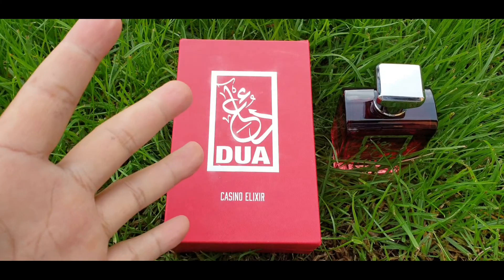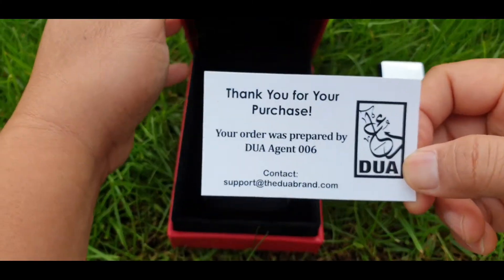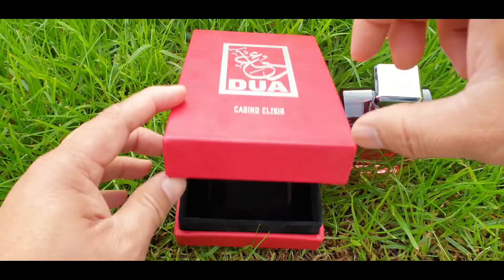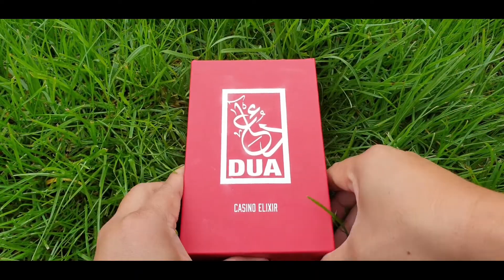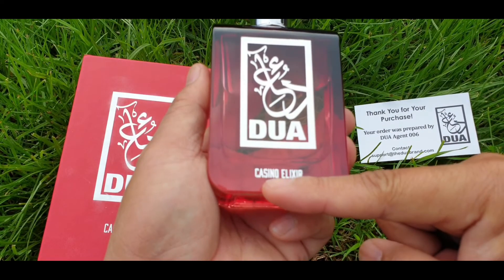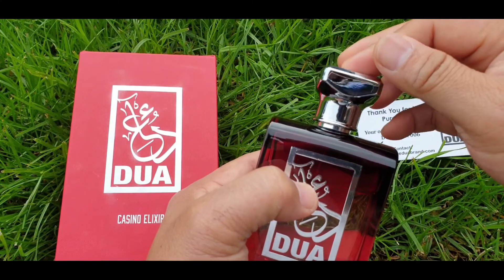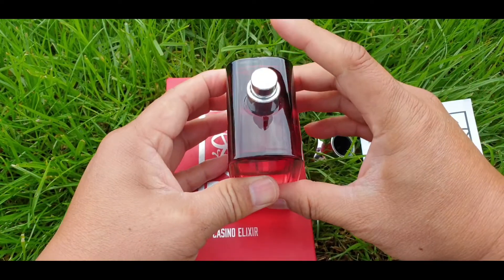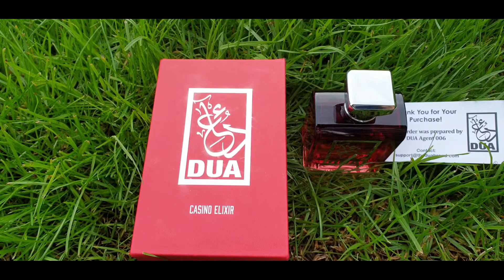DUA FRAGRANCE CASINO ELIXIR REVIEW || HYBRID AVENTUS BR540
DUA FRAGRANCE CASINO ELIXIR extrait de parfum

Concept Series: Inspired by key notes of Creed Aventus and Maison Francis Kurkdjian Baccarat Rouge 540 Extrait.

The chips are down and the die is cast. The smell of success has never been richer. In this winner-takes-all event, Casino Elixir will reign victorious. One has never witnessed a marriage as powerful as when the vitality of Creed's Aventus is combined with the oriental splendor of Baccarat Rouge 540. As if one of these fragrances on its own weren't enough, the combination of the two is lethal. Fresh pineapple bursts through the seams of this energetic fragrance while spicy saffron fuses with the intoxicating scent of jasmine and the uniqueness of almond. Birch holds authority in the fragrance and maintains the unforgiving character of the perfume. Amber and amberwood get along in perfect harmony while the effects of cedar and ambergris are multiplied for a finish as powerful as the start. Key notes of each iconic masterpiece have been isolated and then stabilized for an experience that is both familiar and novel. Get ready for a new level of triumph with the one and only Casino Elixir! Quantities are limited, and they will go fast.
CLASSIFICATION: Oriental Fougére
NOTES: Pineapple, Apple, Bergamot, Black Currant, Almond, Saffron, Birch, Jasmine Grandiflorum, Cedarwood, Amber, Ambergris, Amberwood, Patchouli, and Oakmoss